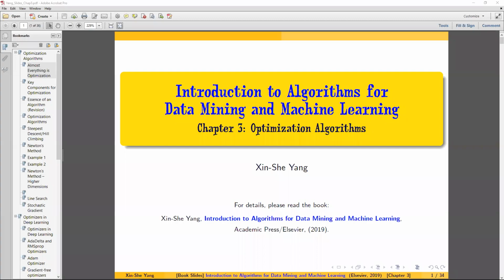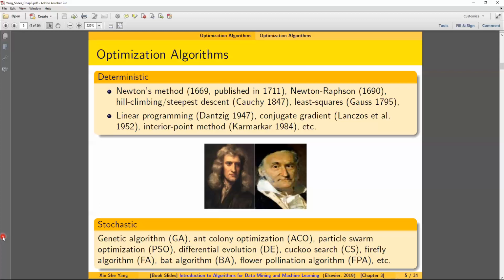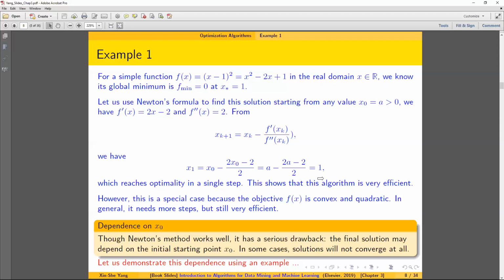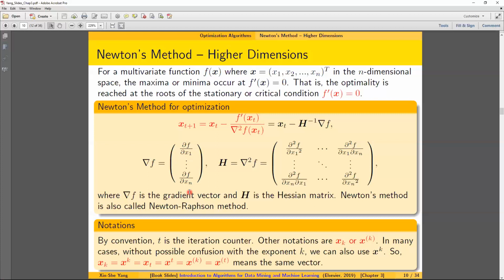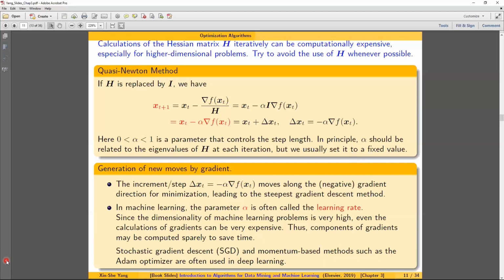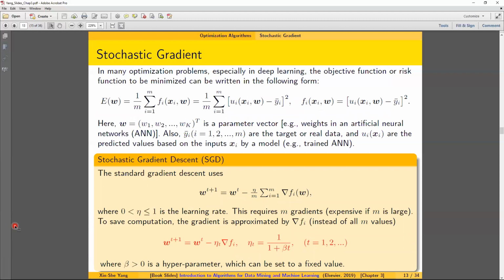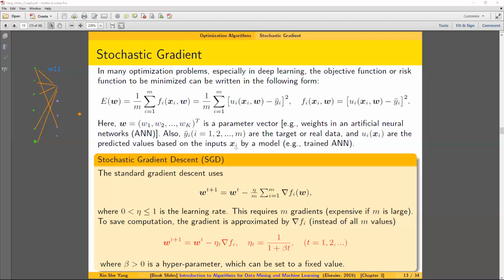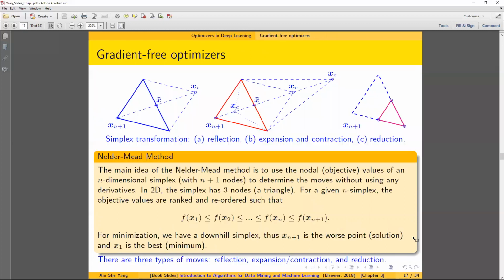Chapter3 L1 OptimizationAlgorithms